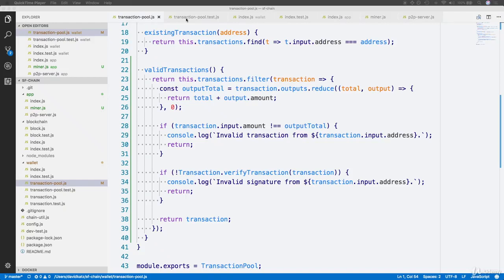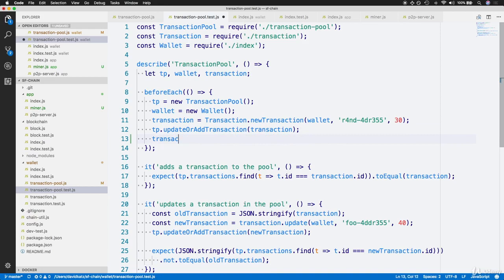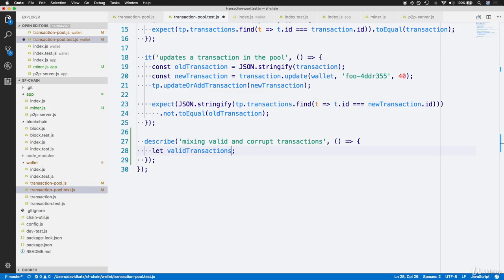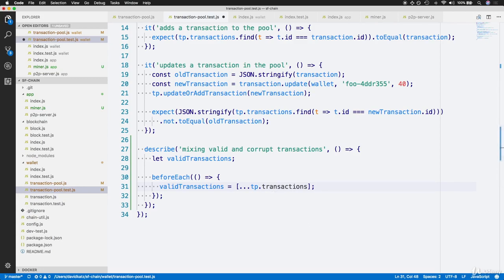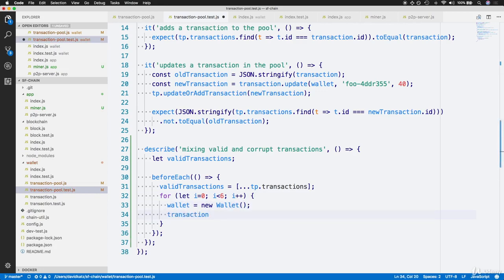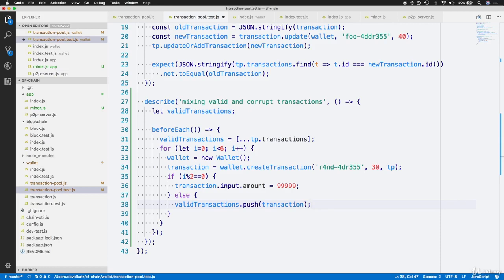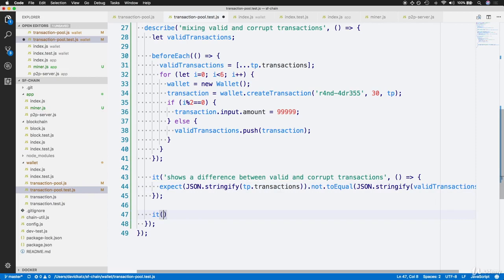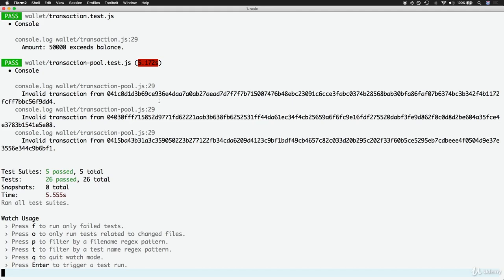Lesson 56 Test Valid Transactions